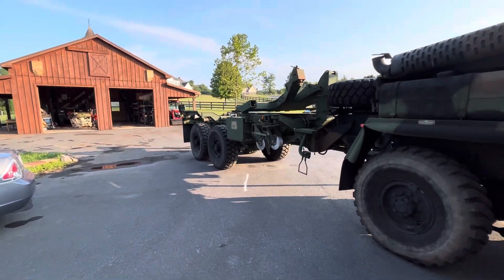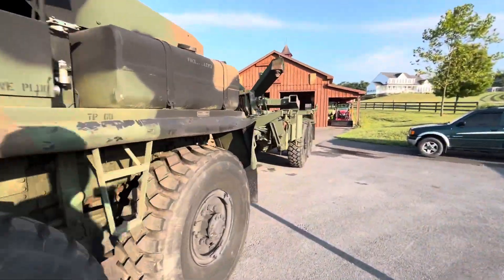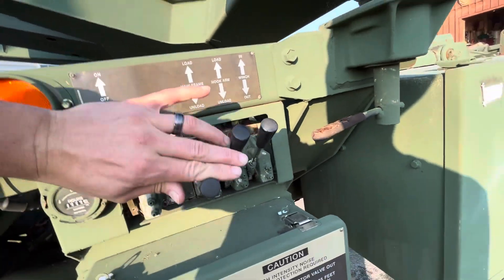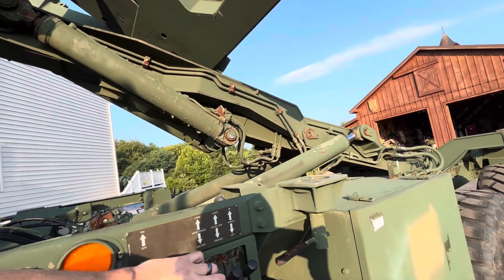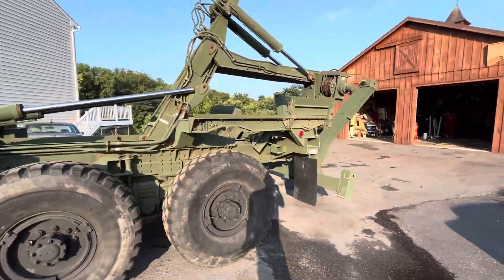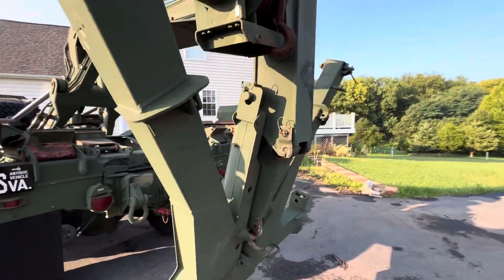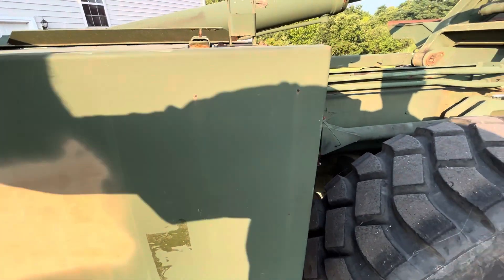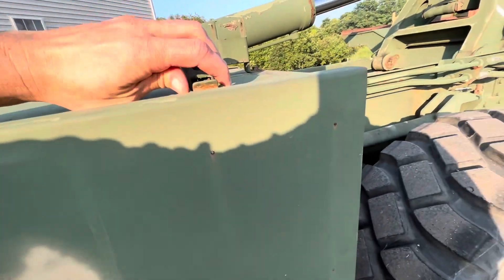Running the container loading system on Oshkosh MK48A1 and Mk18a1 LVS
How to run the hydraulics on the truck